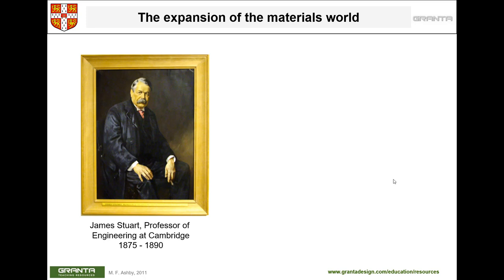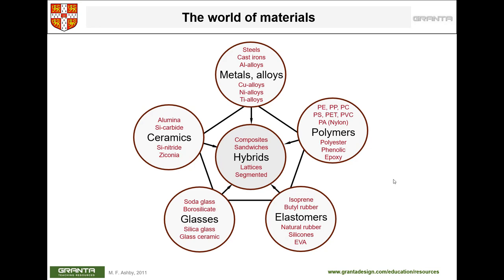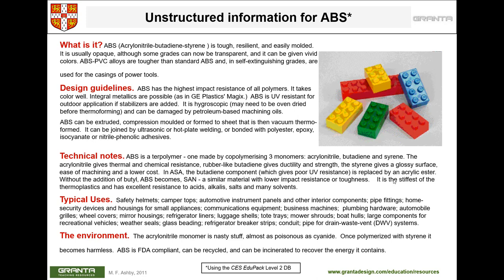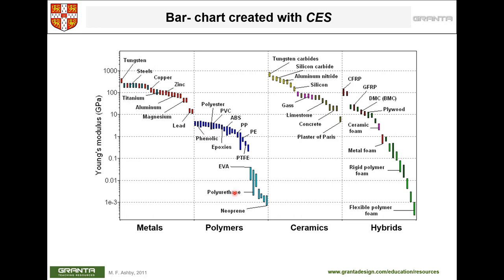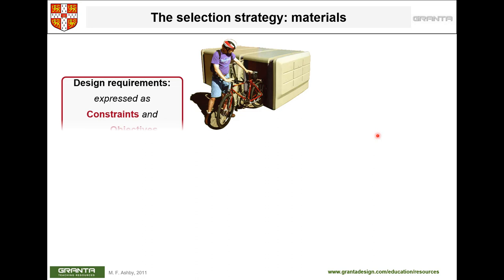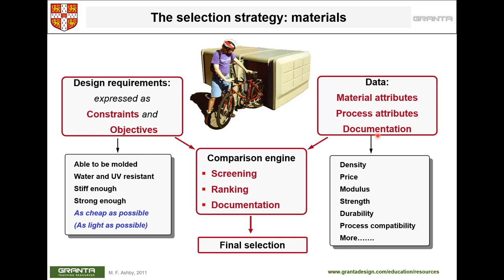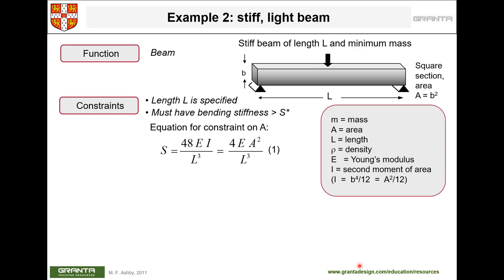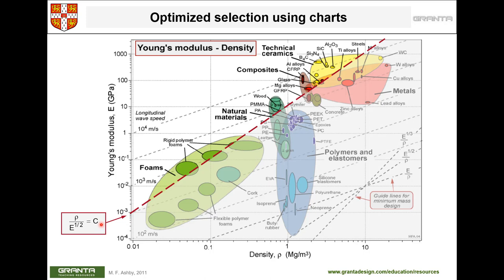How to select material using Ashby Diagram?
Material Selection